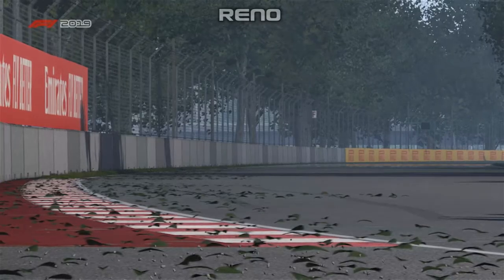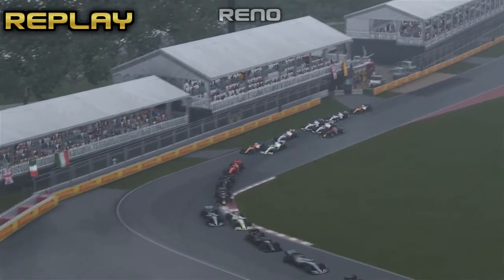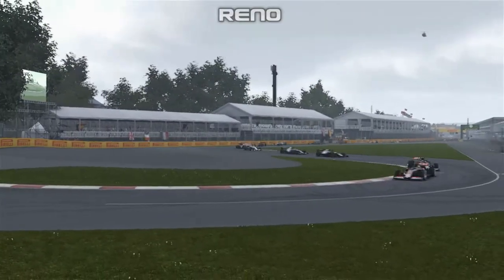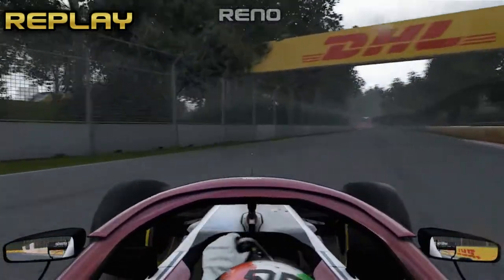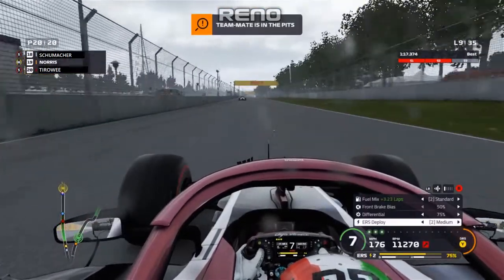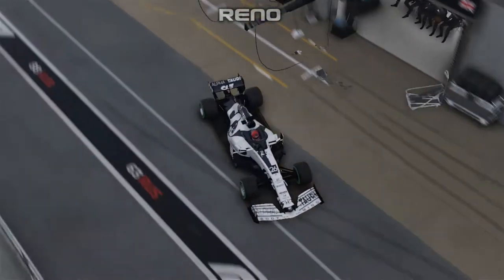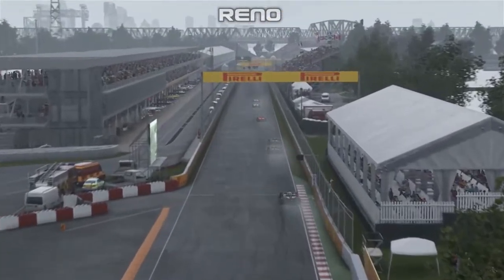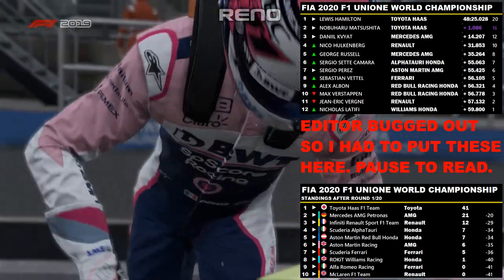STRAT LINE CRASH CAUSES CHAOS!! | F1 2020 - Round 1: Canada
F1 2020 Round 1: Canada

☑ Viewed
What's this series about? Glad you asked. What this series is, is my career as an F1 driver, along with making different driver transfers and differences to the teams that don't necessarily follow real life. The performances of the drivers on track has a big say in future contract talks!

Mods Used;
S2V Esports Alfa Romeo Livery;